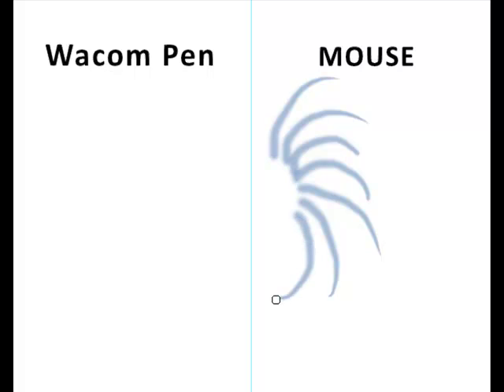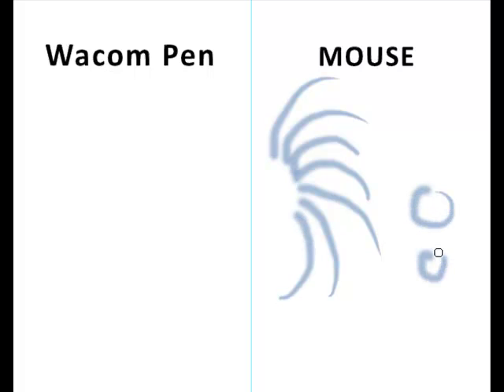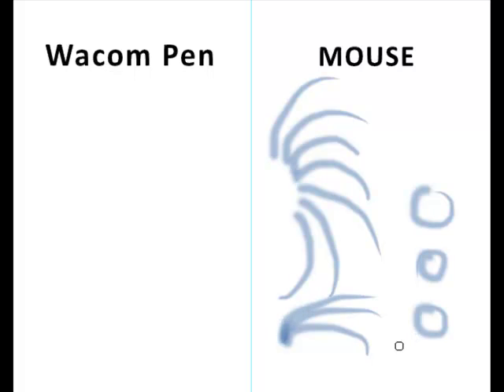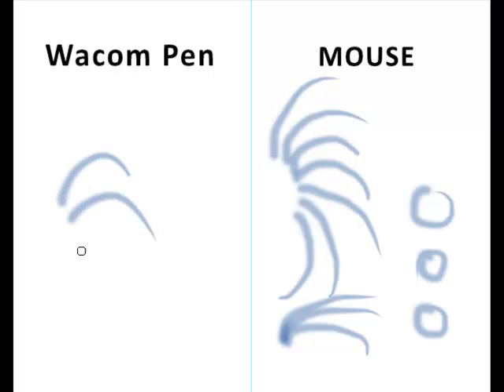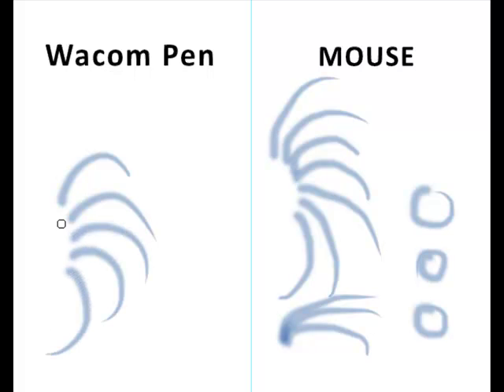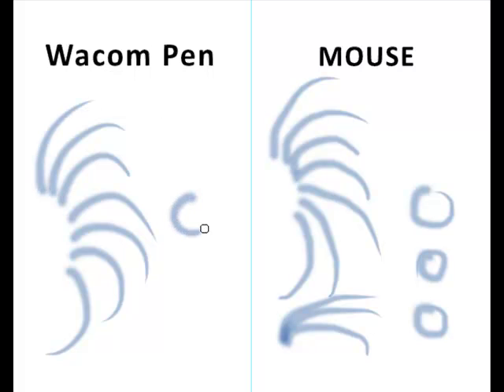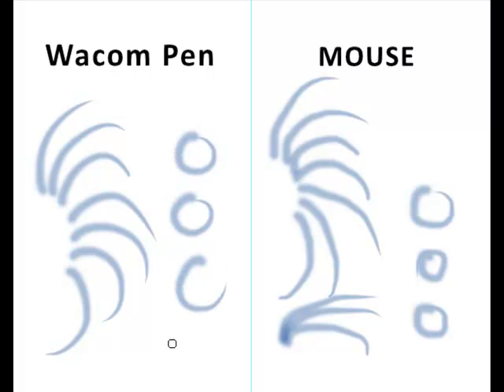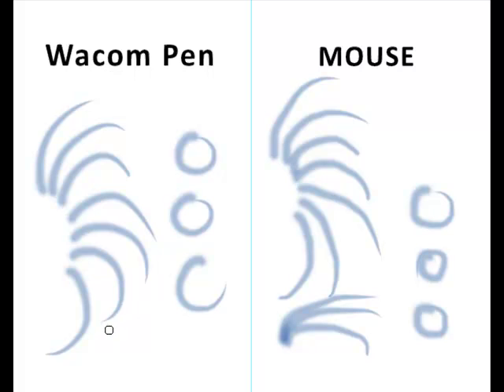Photo restoration or retouching using a mouse or pen - drawing curves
A basic video showing the differences between a mouse and pen when drawing freehand curves